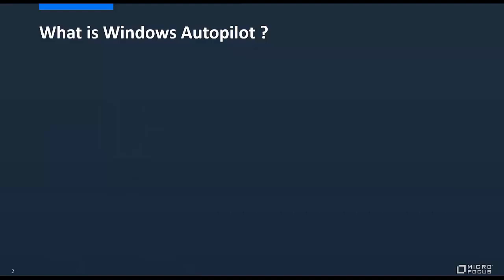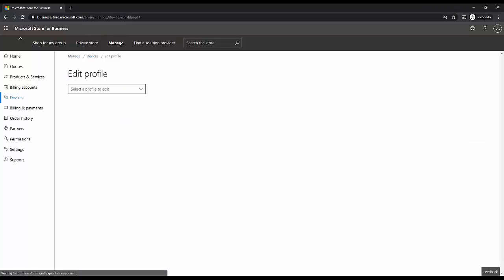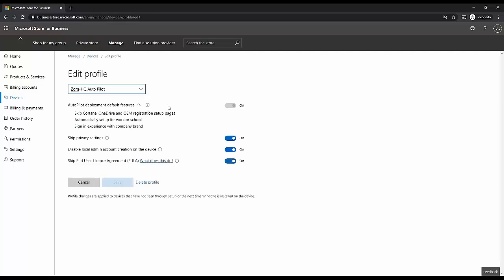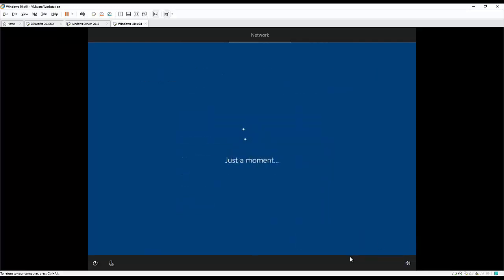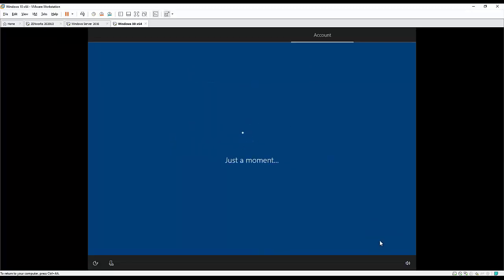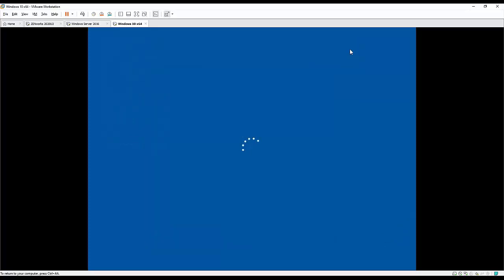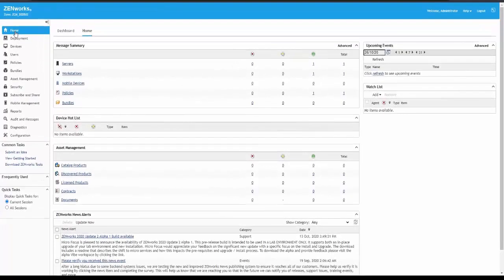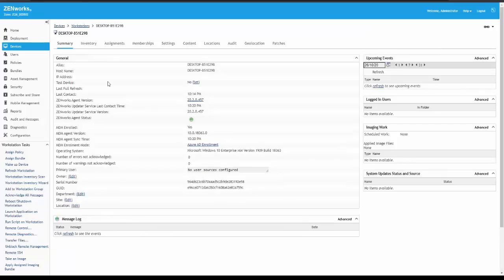Enrollment Workflow for Autopilot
Automatically deploy ZENworks agent on all the MDM enrolled devices using Autopilot